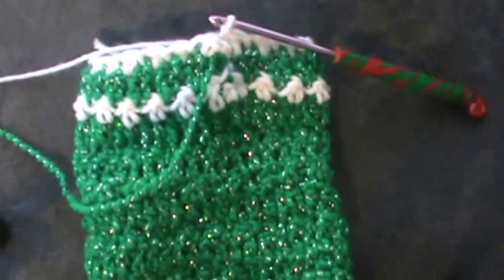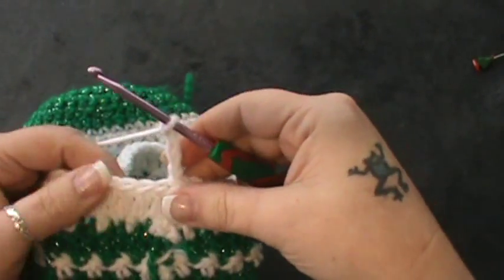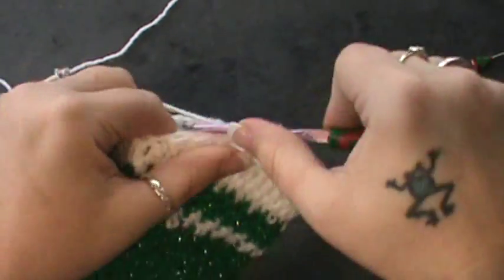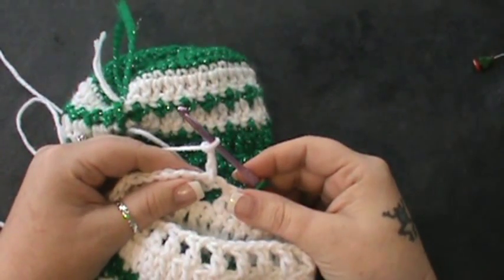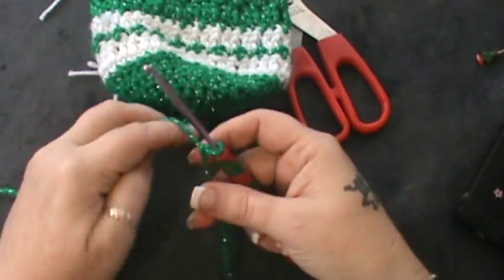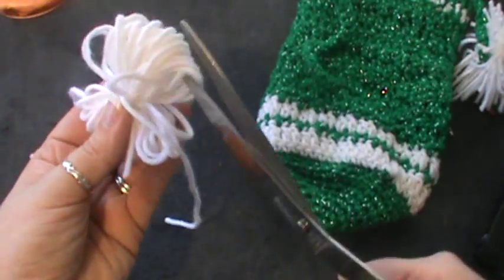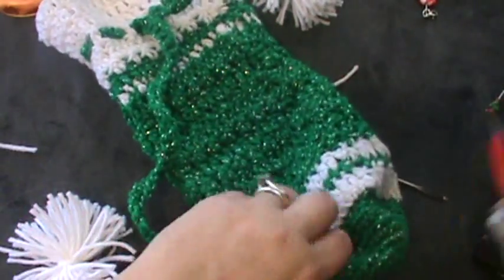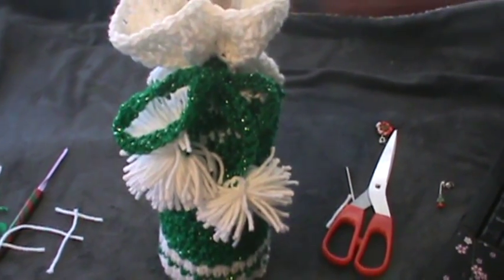"Holiday Spirits Bottle Bag"-Redheart Patt. # 3206-Video 2 of 2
Use of pattern approved by Redheart.com